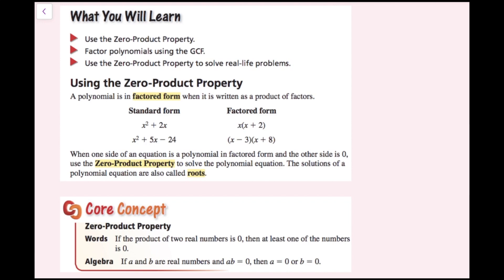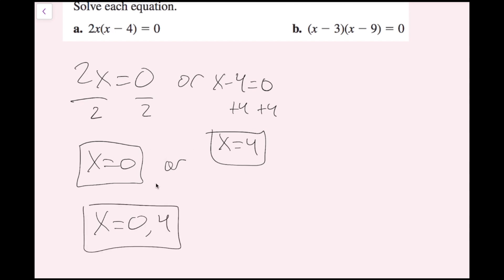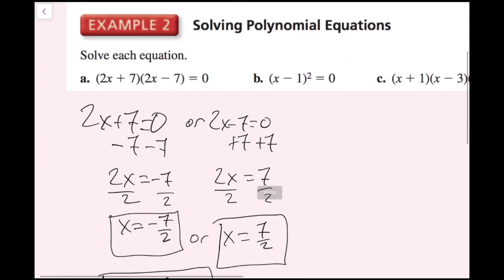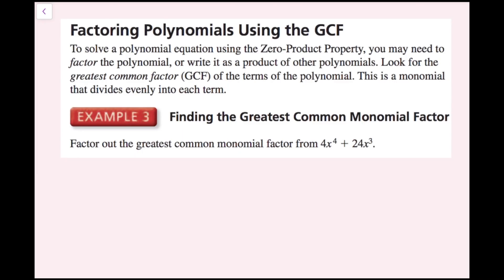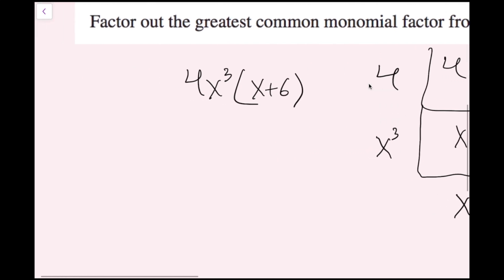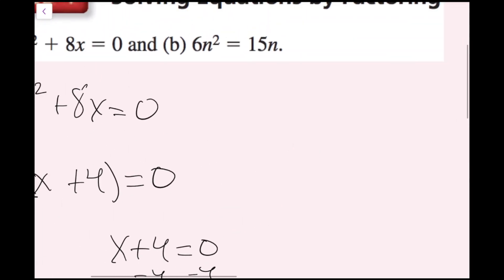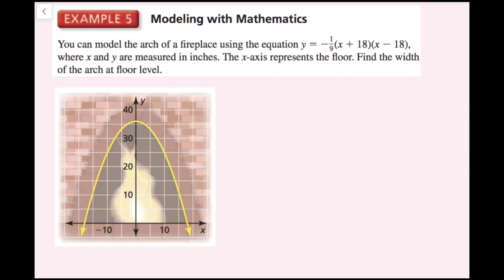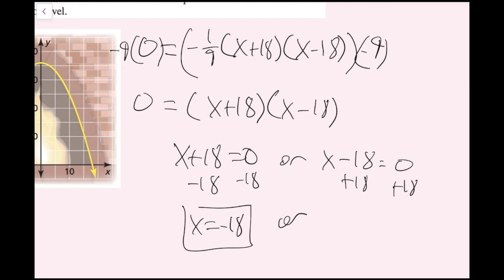Solving Polynomial Equations Using the Zero Product Property (7.4 Big Ideas Math - Algebra 1)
0:00 - Intro
1:10 - Ex. 1
3:00 - Ex. 2
6:27 - Ex. 3 + Factoring the GCF
9:28 - Ex. 4
13:02 - Ex. 5